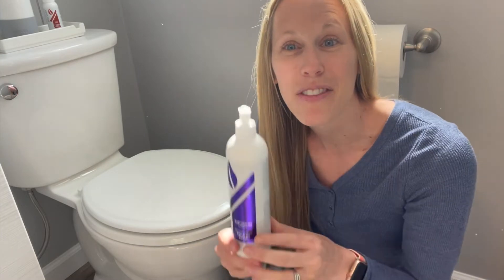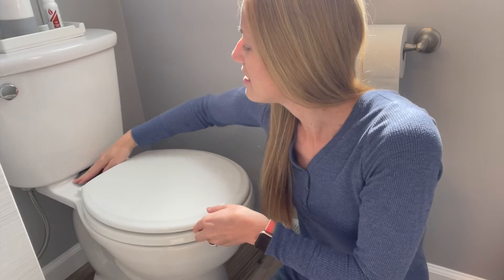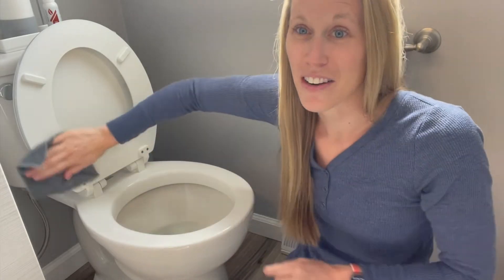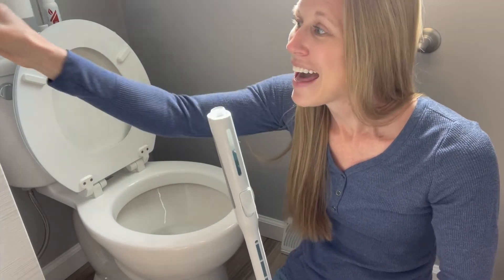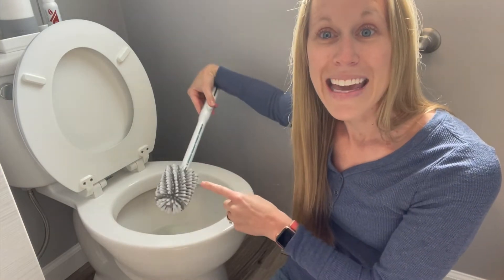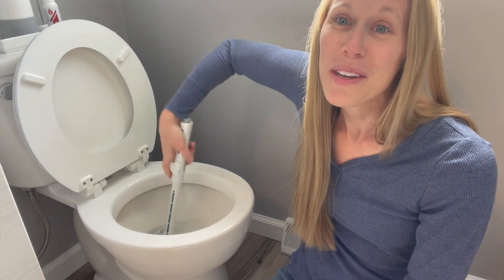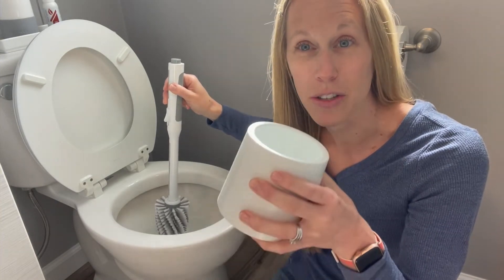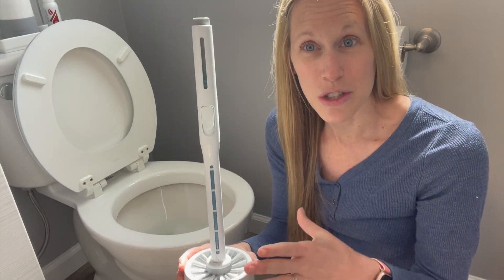Norwex Toilet Bowl Cleaning System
The toilet was my most dreaded cleaning job in my home! 🤣 I happy to say that when I found this trio of Norwex products, I didn't dread cleaning the potty anymore!

I had to share my favorite cleaning trio, the bathroom cleaner, travel envirocloth, and NEW Norwex toilet brush and holder.  This easy and effective cleaning routine has made my bathroom a dreaded chore no more!